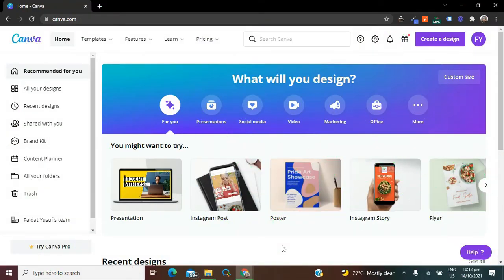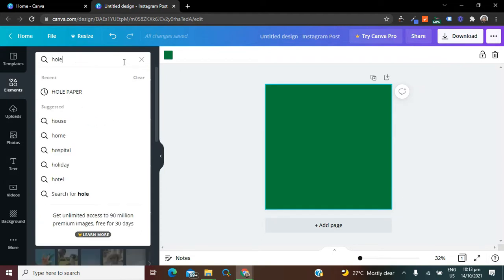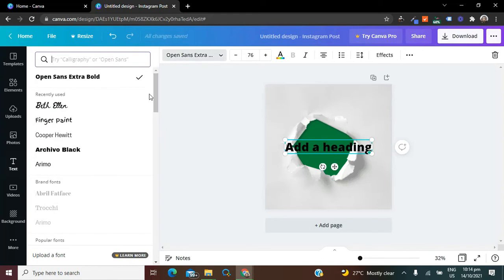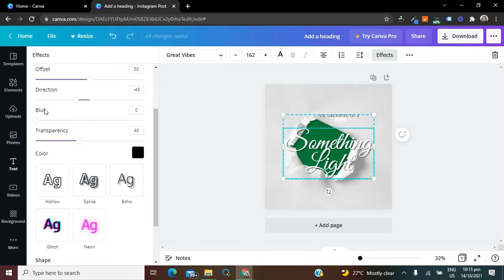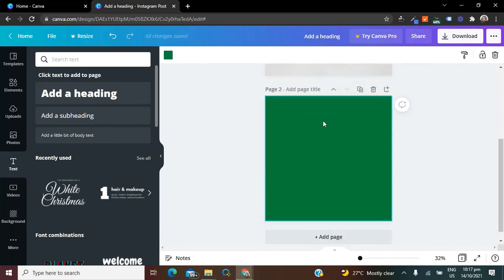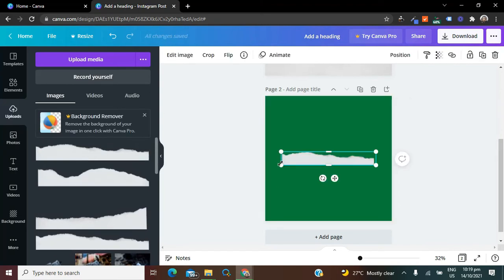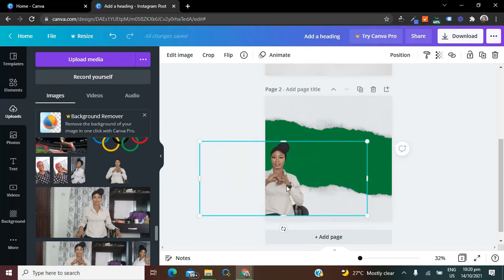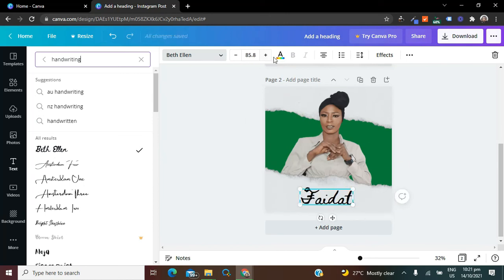How to create Ripped Paper Effect in Canva (For Free)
Canva Tutorial: How to create Ripped Paper Effect in Canva
In this tutorial, I used a hole-in paper overlay and ripped paper to create two different designs.

Canva tutorial for beginners mobile
Canva mobile app tutorial for beginners
Canva app tutorial 2021

0:00 - Introduction
0:31 - Creating new Canvas
0:49 - Changing background-color
01:07 - Adding hole in a paper in Canva
02:05 - Addin Text in Canva
03:38 - Detaching image from the background in Canva
04:22 - Adding ripped paper effect in Canva
04:36 - Downloading free ripped paper pack
05:09 - Uploading images to Canva
07:18 - Changing text font
08:02 - Appreciation

Below are some useful Tutorials to check out

FAQ:
What Screenrecoder do you use?: Apowersoft
What software do you use to edit?  Filmora